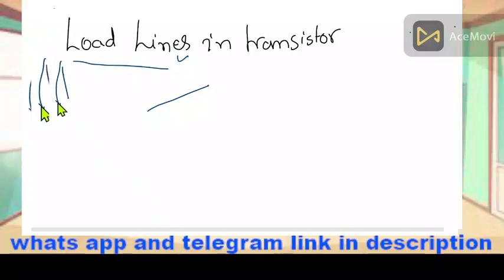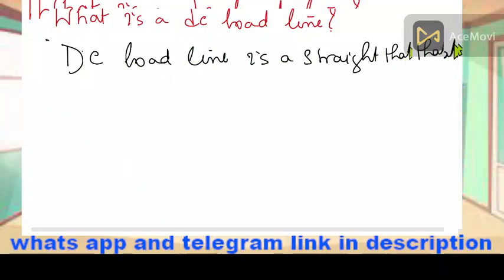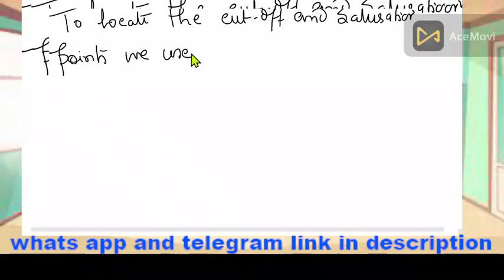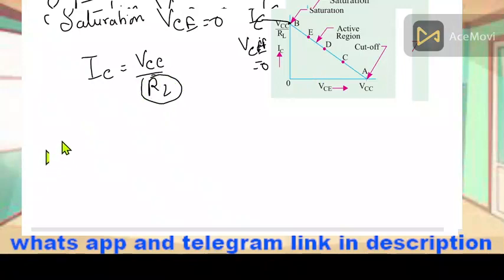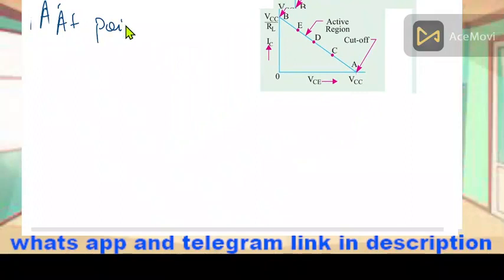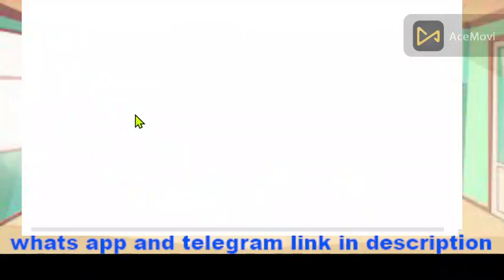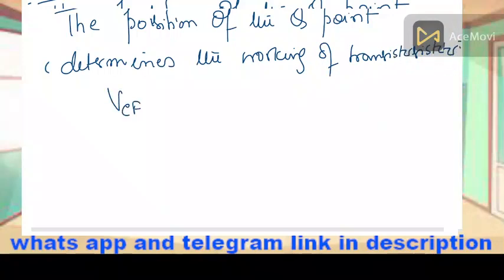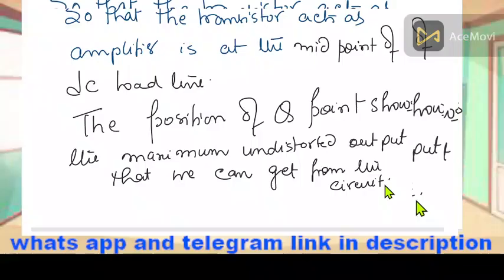WHAT IS THE DC LOAD LINE OF A TRANSISTOR |DC LOAD LINE AND Q POINT OF A TRANSISTOR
HOW DOES A TRANSISTOR AMPLIFY? TRANSISTORS WORKING TRANSISTORS BSC1STYEARPHYSICS NET PHYSICS